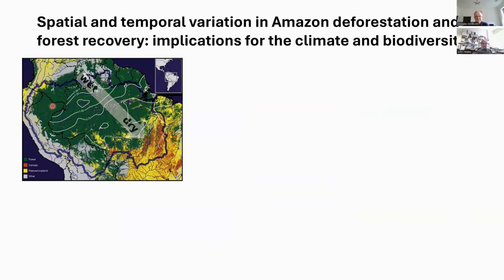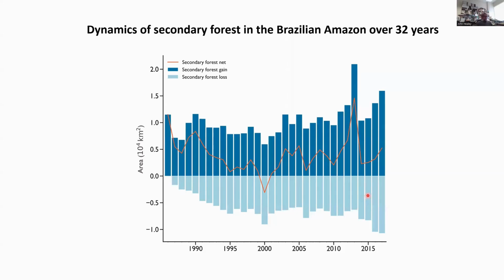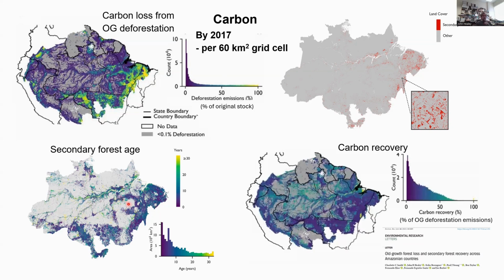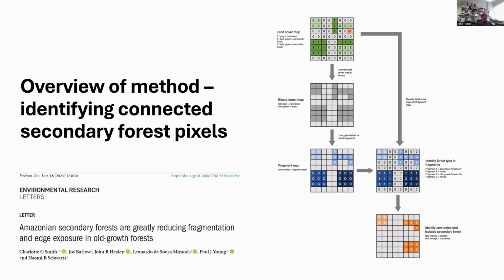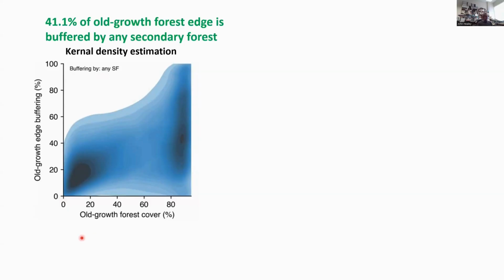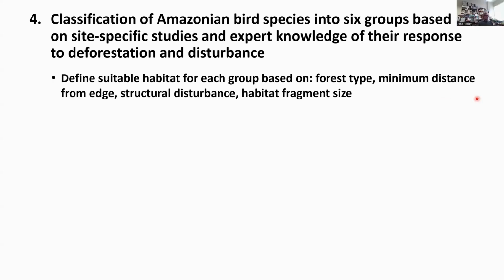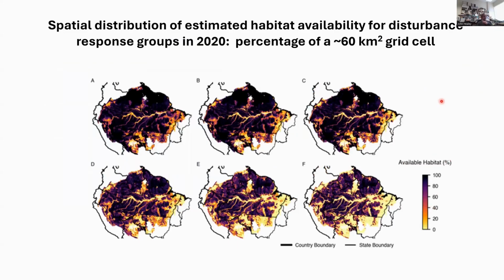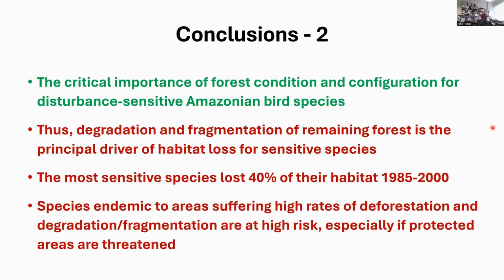John Healey (Bangor University, UK)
Spatial and temporal variation in Amazon deforestation and forest recovery: implications for the climate and biodiversity  (CHALLENGES IN FOREST ECOLOGY FFWT MENDELU Seminar Series)